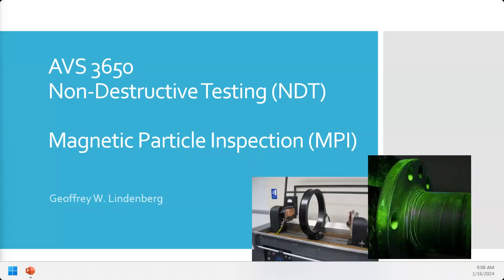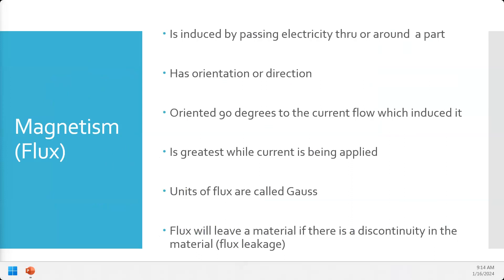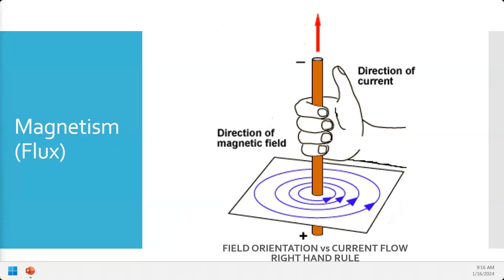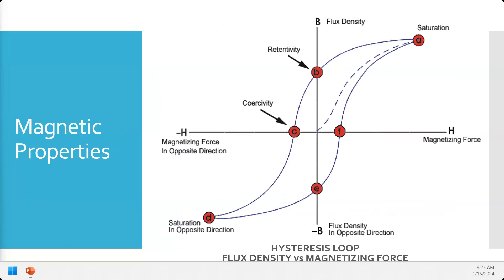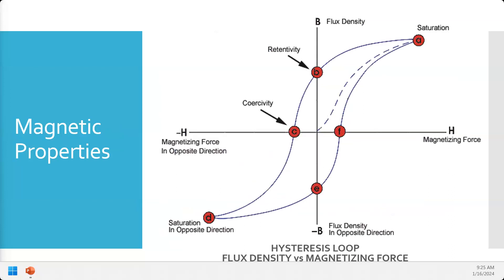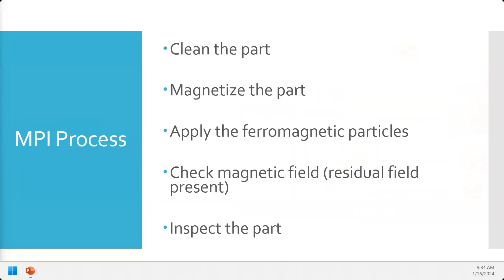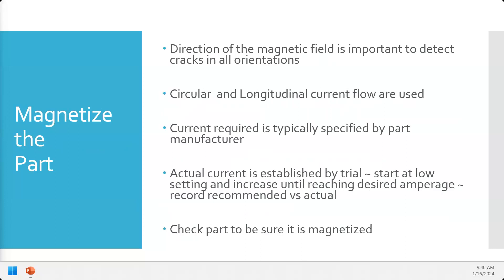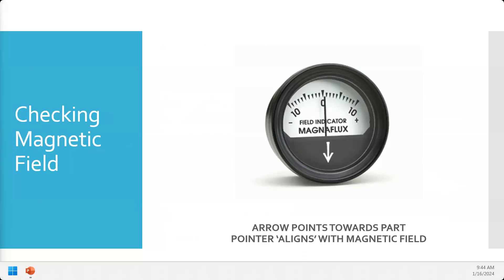AVS 3650 - Mod 2 - Mag Particle Insp - Part 2 - 2024_01_16